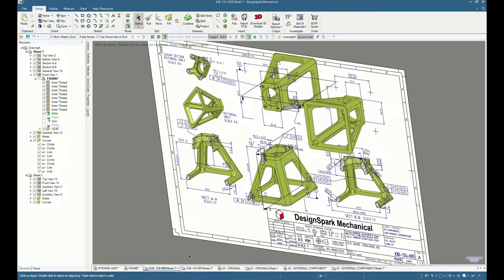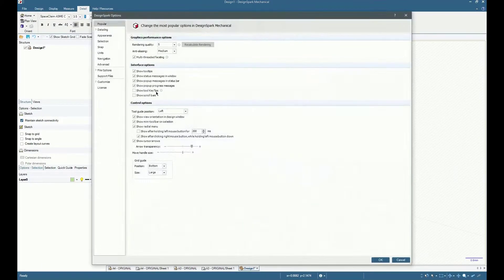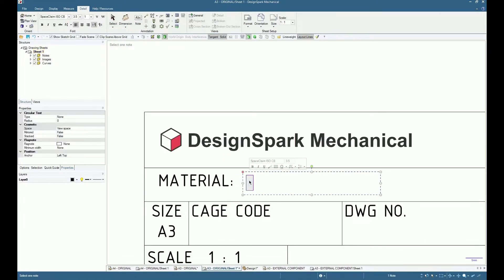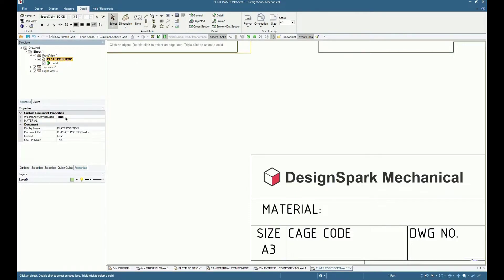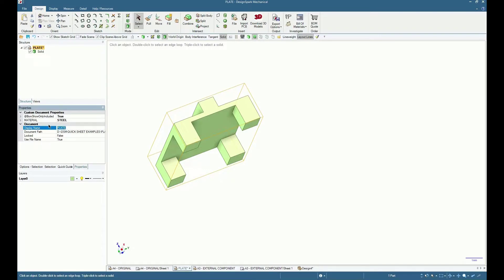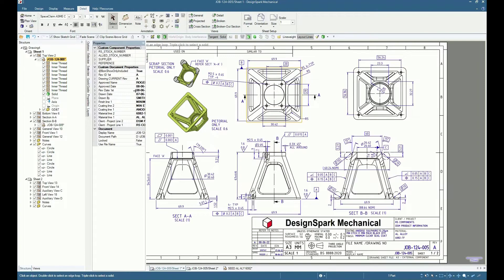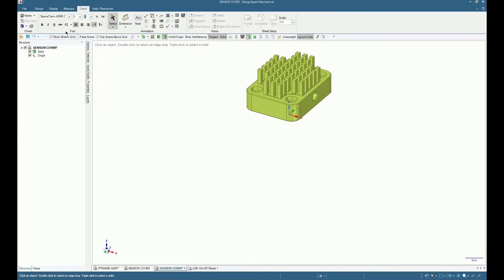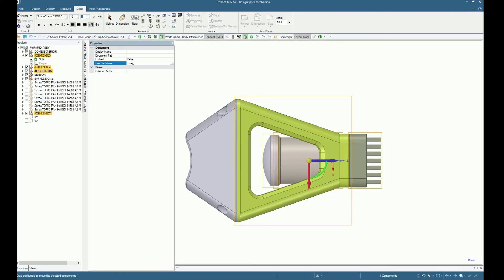DesignSpark Mechanical Add-ons - Customising a title block and reusing document properties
*Note: you will need either the Drawing add-on or Bundle to follow this tutorial and implement the steps.

In this video, Smithy demonstrates how you can modify the default title block with note fields linked to custom document properties/metadata and how to retain the custom document properties for other projects. This may be useful to business users who require company information shown on technical drawings and have multiple sheets with common project data (material, job number, etc.). Note that DesignSpark Mechanical Version 5.0 (Build 7232) is used throughout this demo.

Chapters:
0:00 Design Example with custom drawing sheet
01:03 How to modify a standard title block
02:38 Reuse custom title block in a new or existing project
03:20 Tip: Retain custom document properties for use in multiple projects
04:34 Copying custom document properties across project sheets
06:45 Tip: Swapping Drawing sheet format but retaining title block values
DesignSpark Mechanical
Design and make things in 3D like never before! DesignSpark Mechanical is a free mechanical CAD software, which enables users to rapidly prototype or reverse engineer any physical object.

Home of DesignSpark - Your go-to design engineering platform!
Accelerate your design time to market with free design software, access to CAD neutral libraries, early introduction to products and support from engineers and manufacturers.

Our Software
Here you'll find our award winning and absolutely free programs for PCB, Mechanical and Electrical CAD.